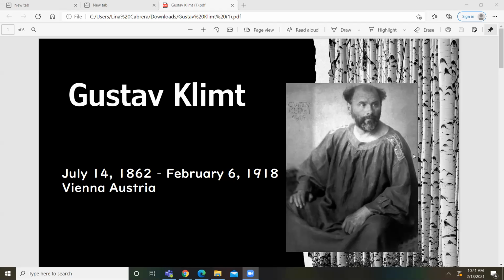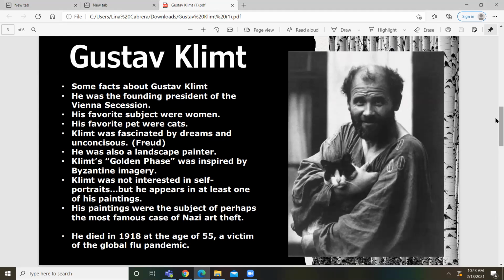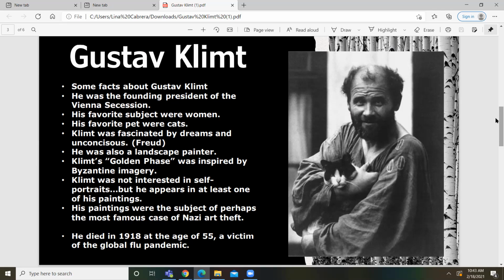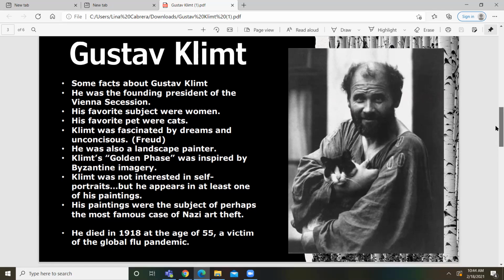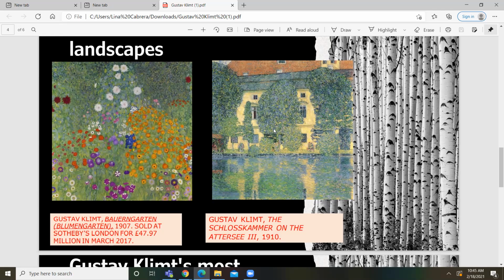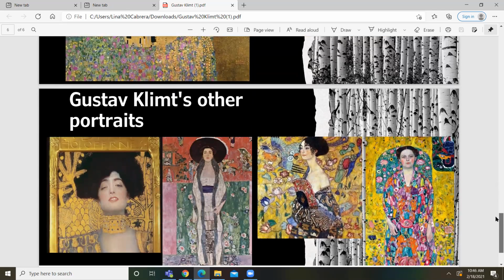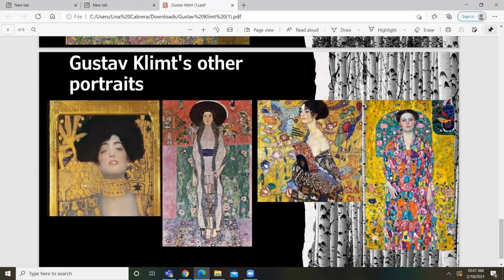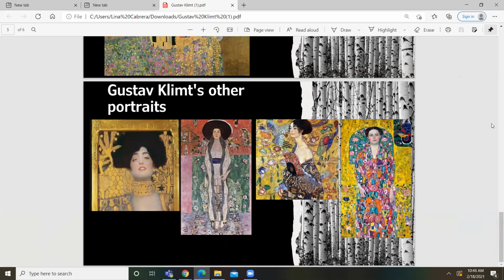Gustav Klimt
Exploring Gustav Klimt